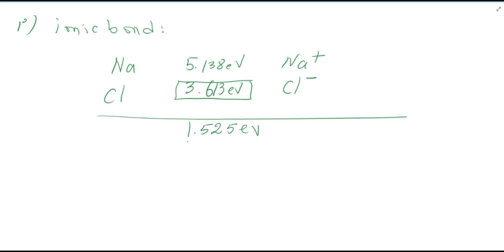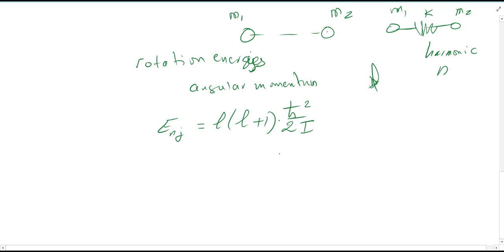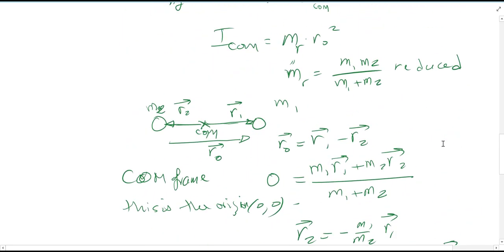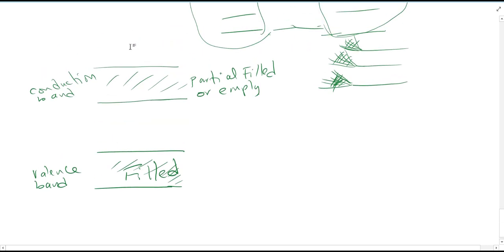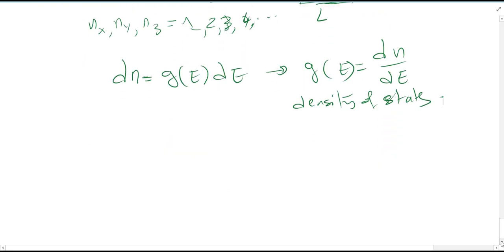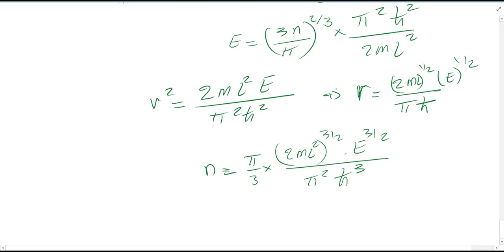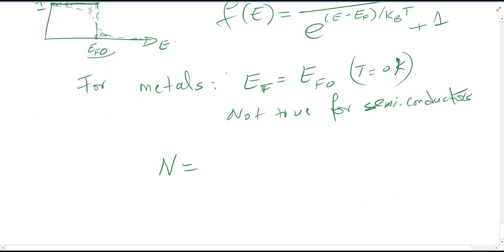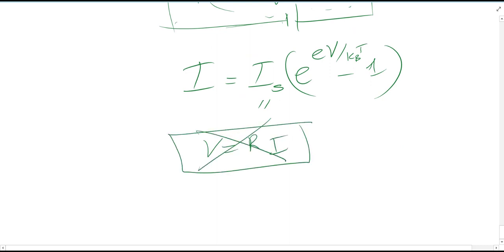Chapter 42 Recording Session in Physics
This video covers recordings for chapter 42 session in physics